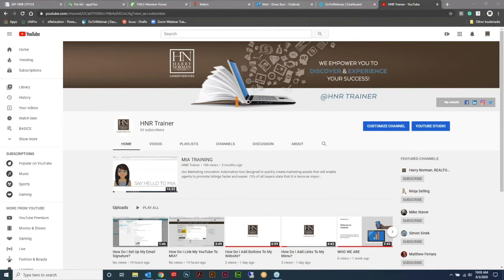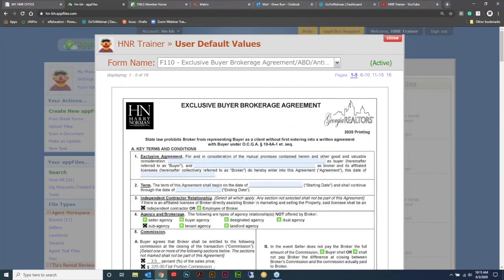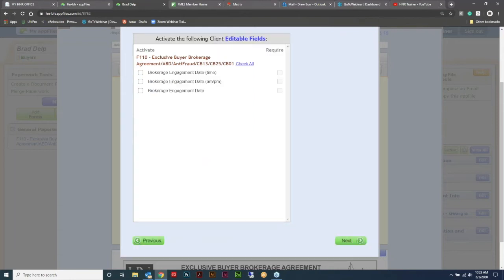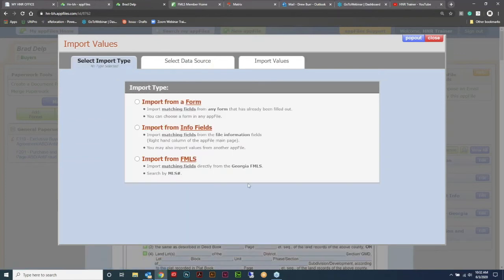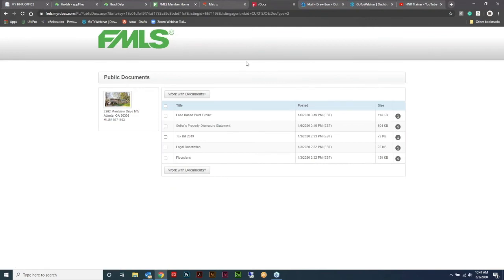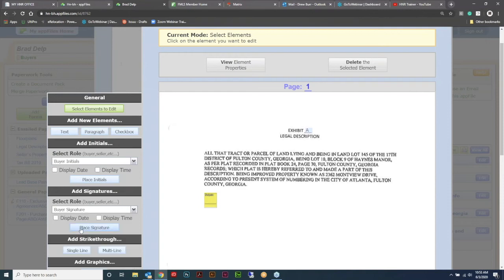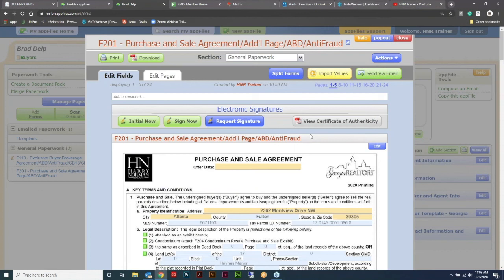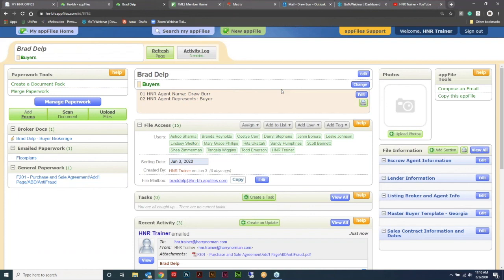AppFiles Bootcamp Plus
APPFILES BENEFITS:
Manage your Files - Customers, orders, jobs, vendors and more.
Track your work - Use checklists and tasks to get things done.
Control your email - Forward important messages to your appFiles.
Communicate better - Live file updates and discussions keep everyone up to date as things happen.
Get it all together - Store scanned documents, photos, notes and more.
Customize - You pick which features you need.